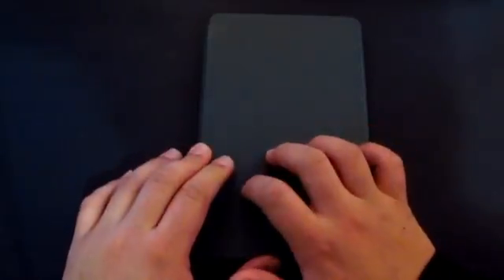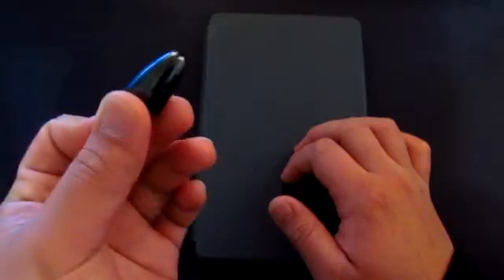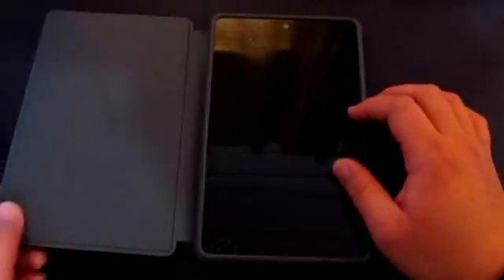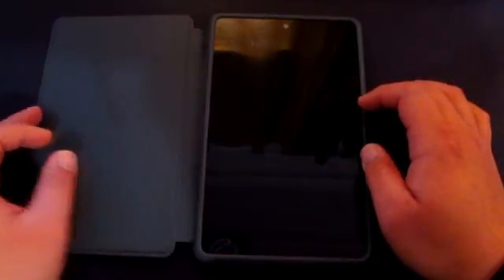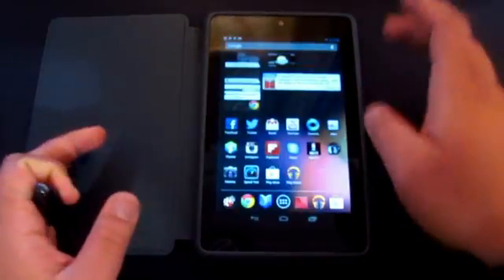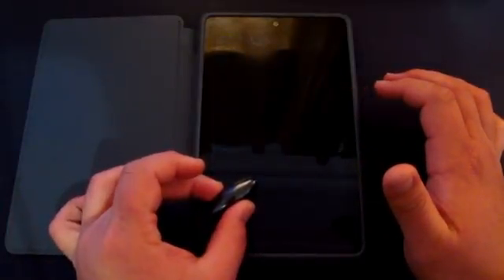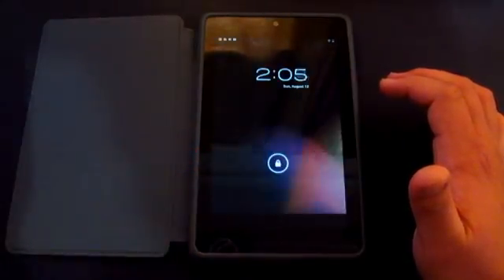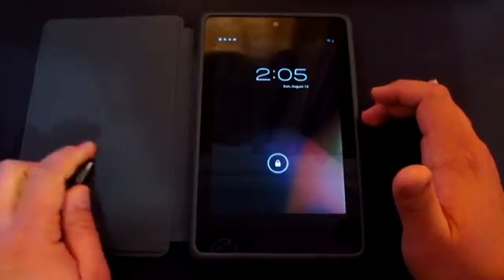Nexus 7: Magnetometer Demo & First Look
I haven't really seen any video about the magnetometer of the Nexus 7 tablet so here is the demo for you just to give you an idea on how it really works!